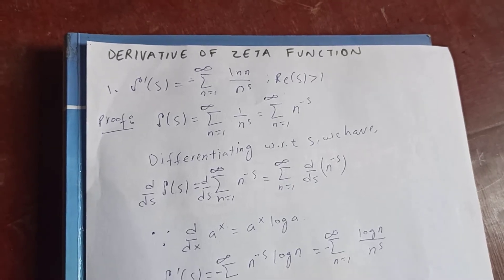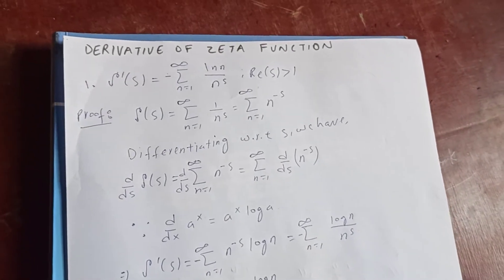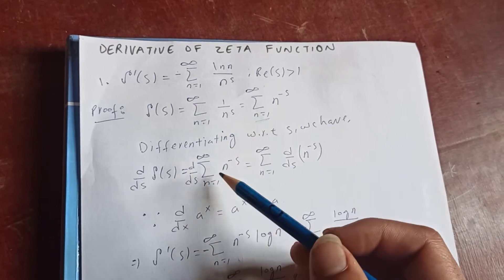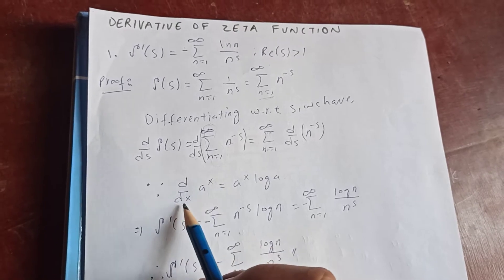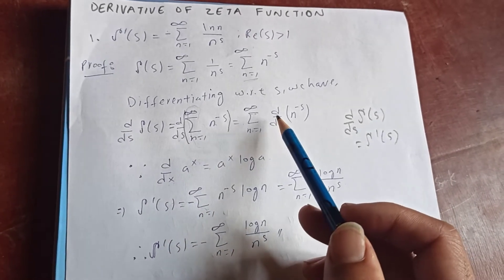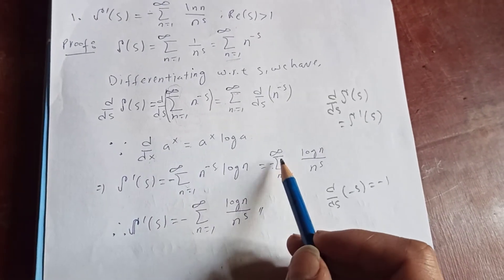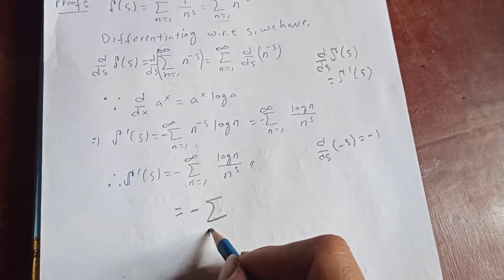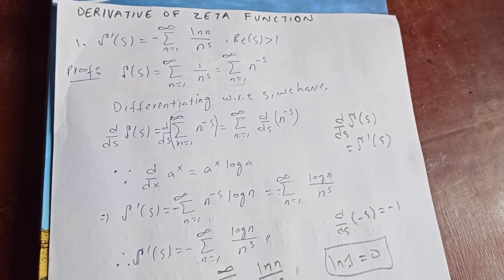Derivative of Riemann zeta function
In this video,we are going to talk about the derivative of Riemann zeta function